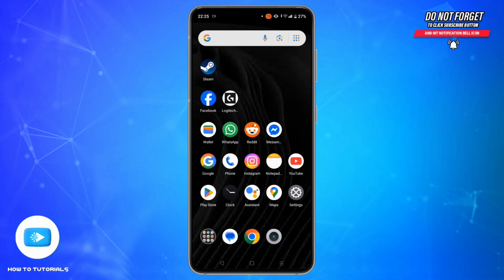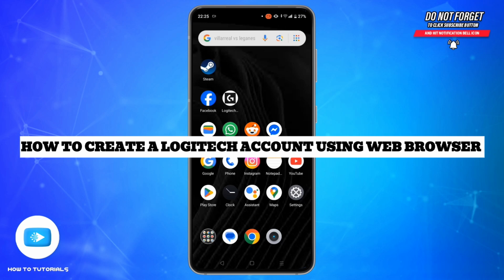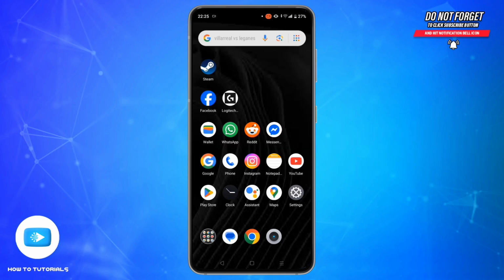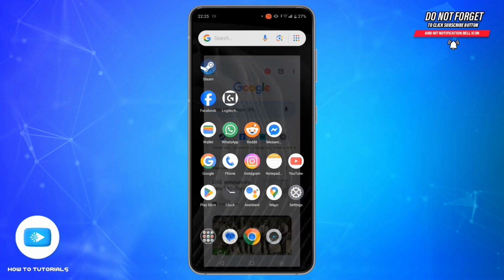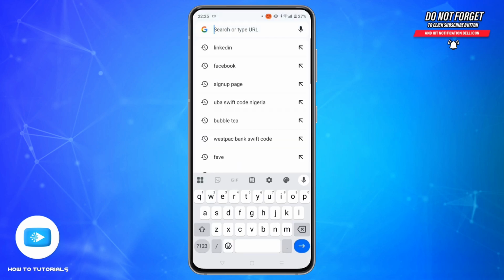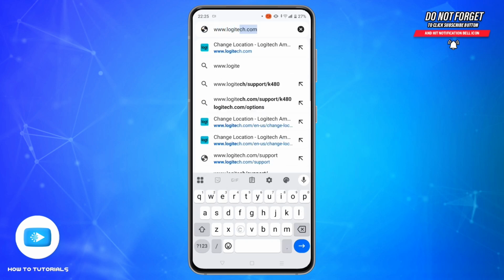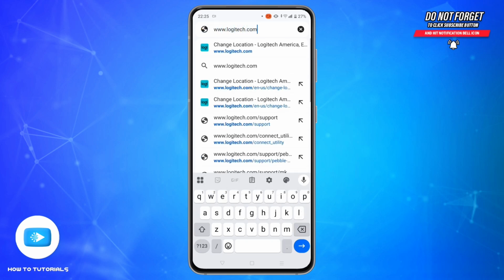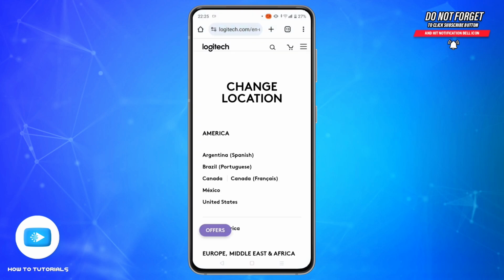How To Create Logitech Account Using Web Browser In Mobile 2025 | Sign Up/Register Logitech Profile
"How To Create Logitech Account Using Web Browser In Mobile 2025 | Sign Up/Register Logitech Profile" - A Video Guide by How To Tutorials.

Creating a Logitech account from your mobile browser is simple and takes just a few minutes. In this video, you’ll learn how to sign up for a Logitech account using your phone’s web browser—no need for a desktop or app. Ideal for setting up your Logitech devices, managing preferences, and accessing product support anytime, anywhere.